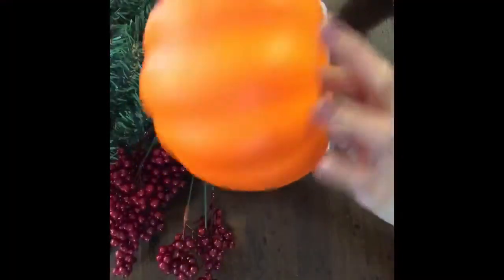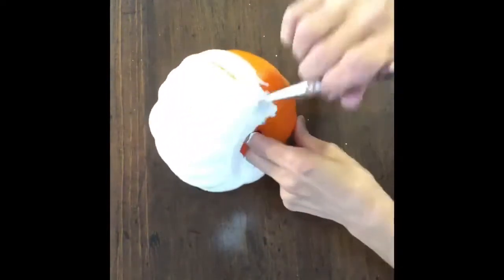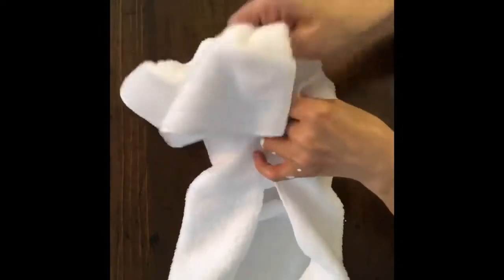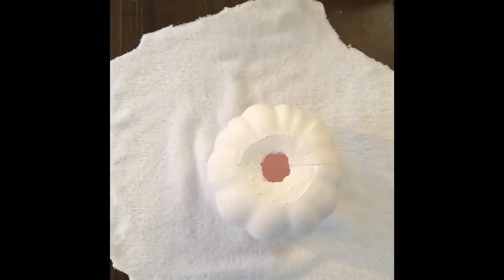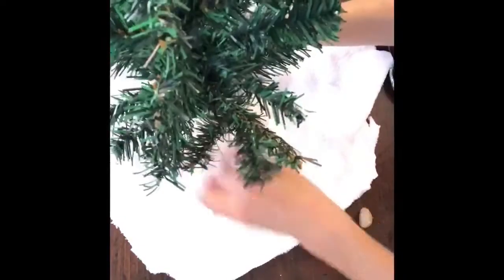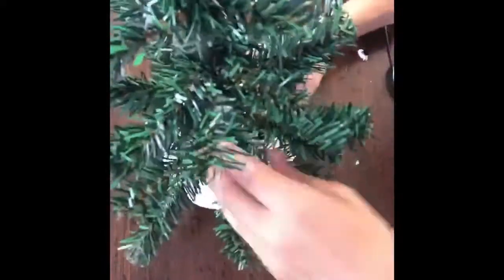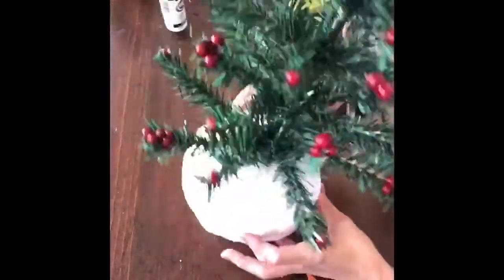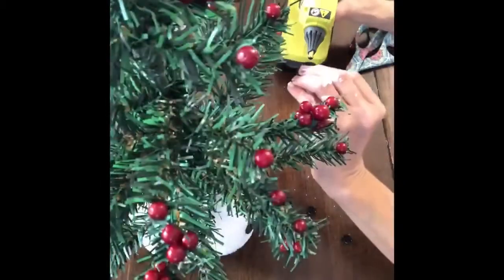Dollar Tree Snowman Christmas Tree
You love the snowman videos, so here is another amazing snowman project! ⛄️ I totally love how this turned out and how easy and inexpensive it was! He is going to hang out on my coffee table all winter long! ❤️ I hope you enjoy this project and I hope it will inspire you to make one!